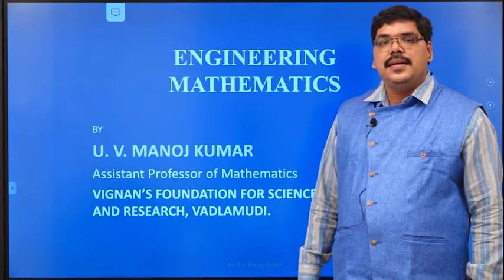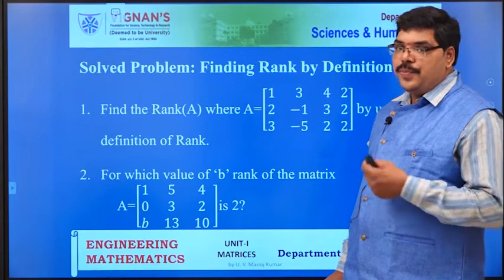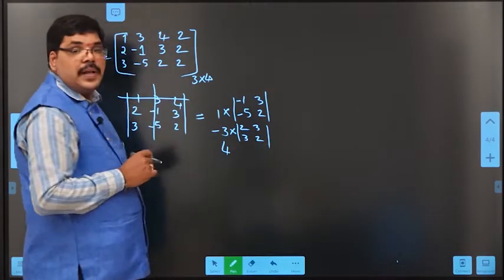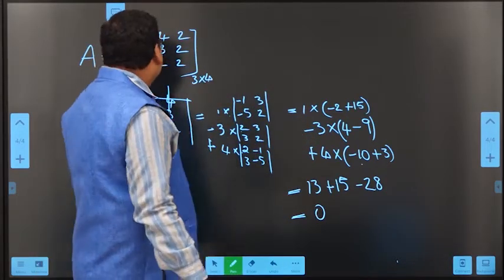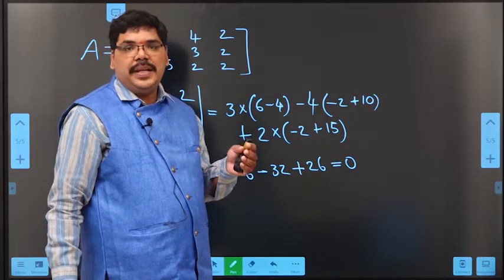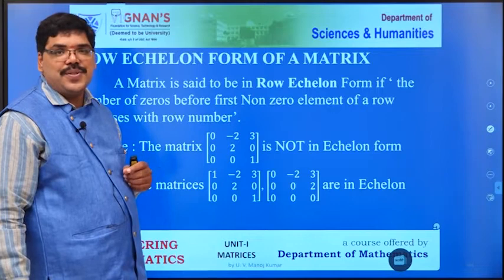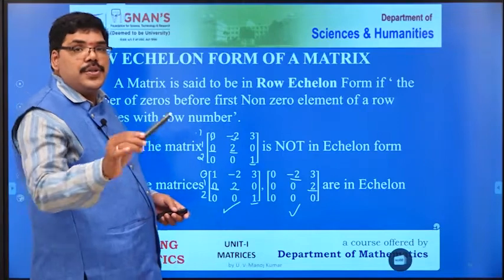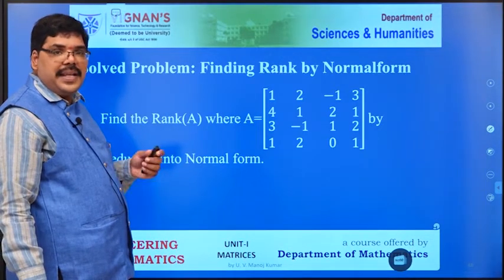Engg.MATHEMATICS U1 L3 Rank of Matrix